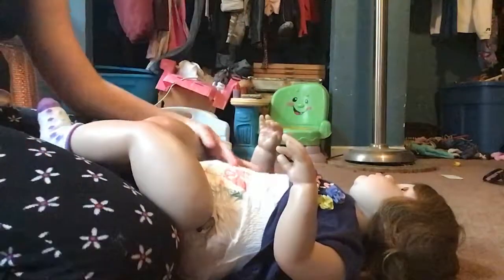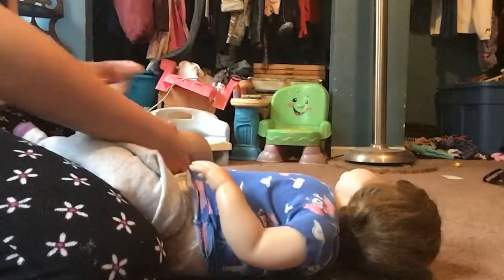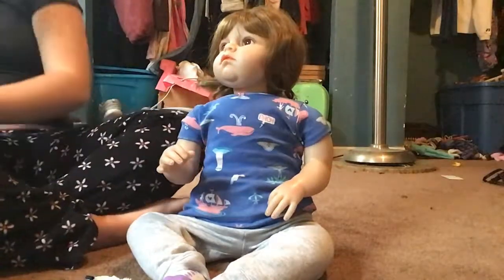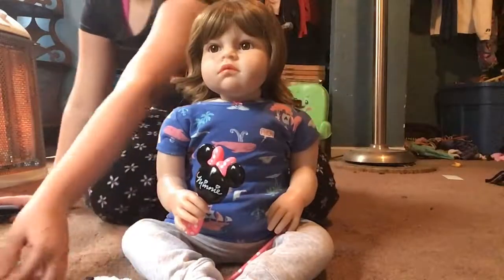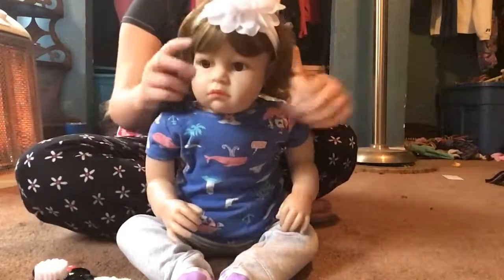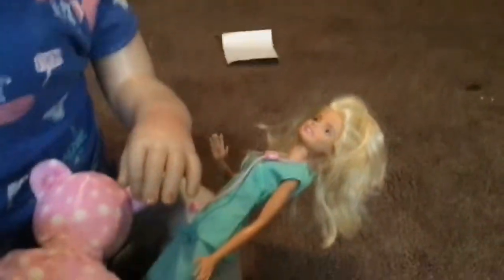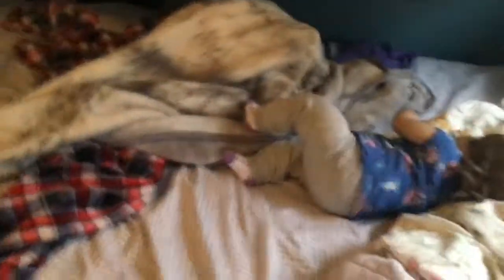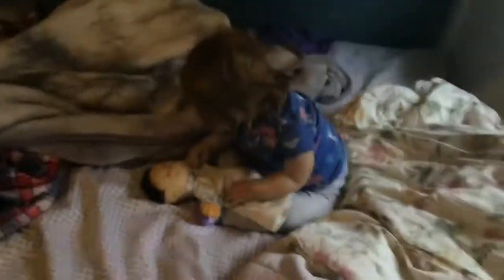Reborn toddler DITL part 1